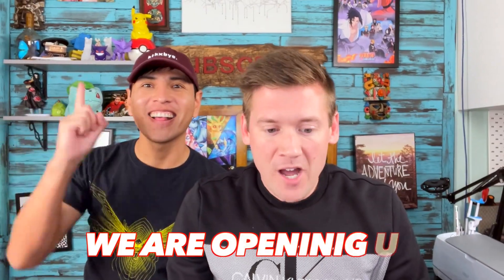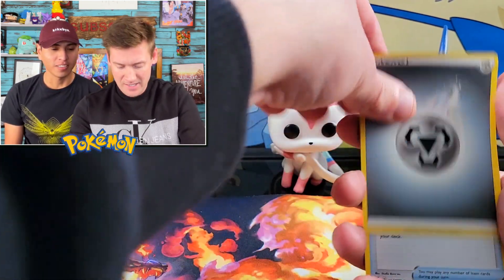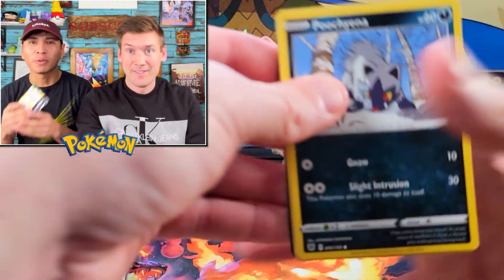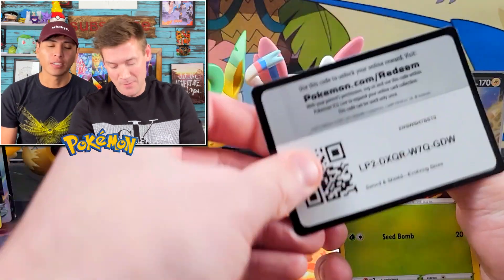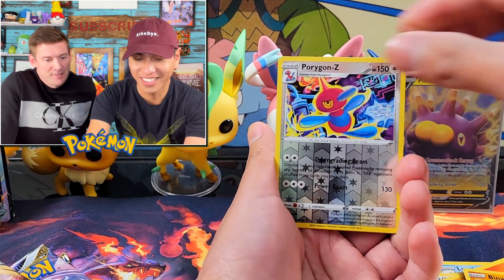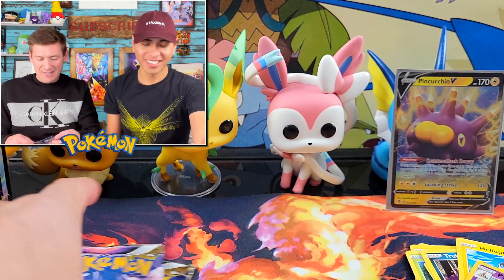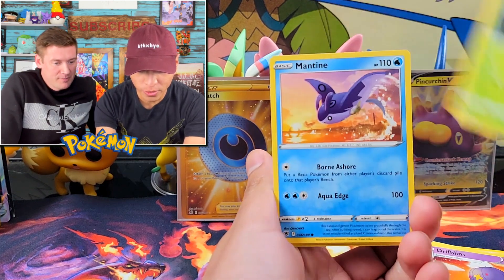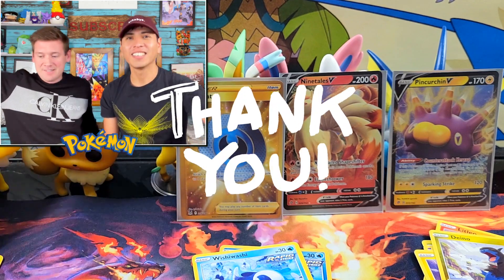WE FOUND GOLD!!!! Hidden IN Amazons Exclusive POKEMON Box!!!!!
Arceus Vstar box gave us many amazing cards. including a Gold Card !

CHECK US OUT ON INSTAGRAM, FACEBOOK and TIKTOK.  (UmbreonDex)

MYSTERY BOX OPENINGS:
SEND US ANY POKEMON RELATED ITEMS TO OPEN ON OUR CHANNEL. EVERY MONTH We will open up our mystery boxes that you guys send us .

Corey Cole
Friendship, WI, 53934